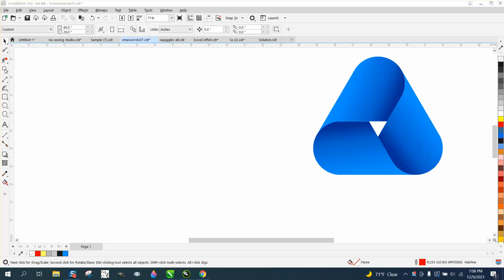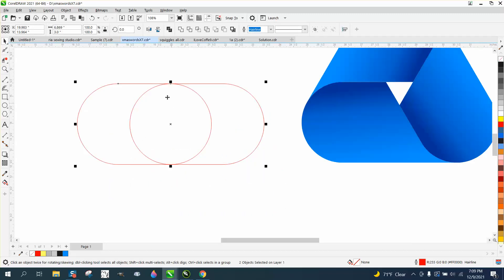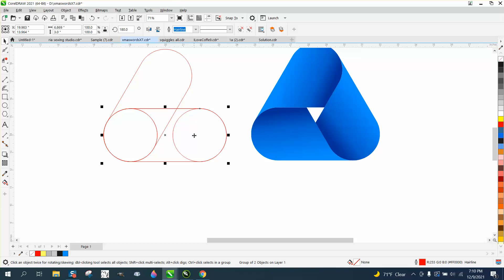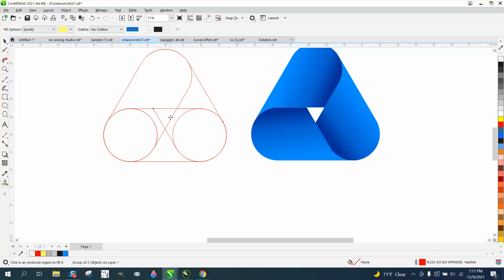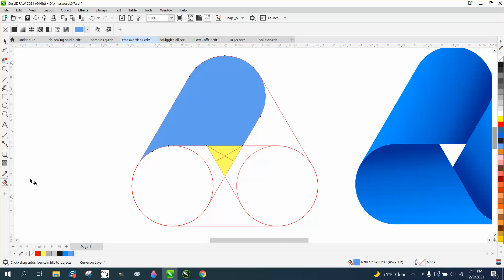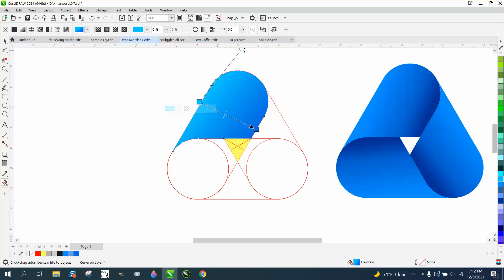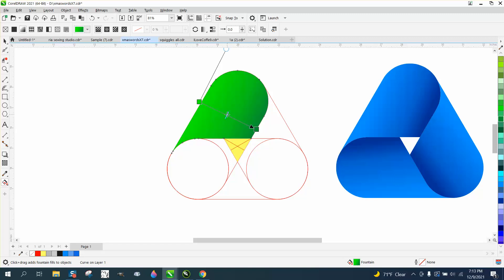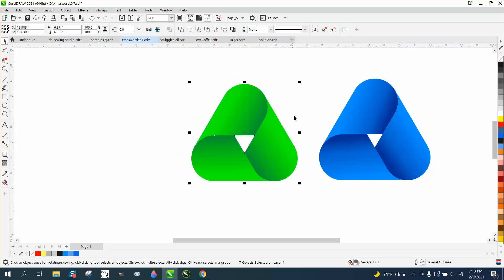Corel Draw Tips & Tricks Very Easy and Very Cool to draw this